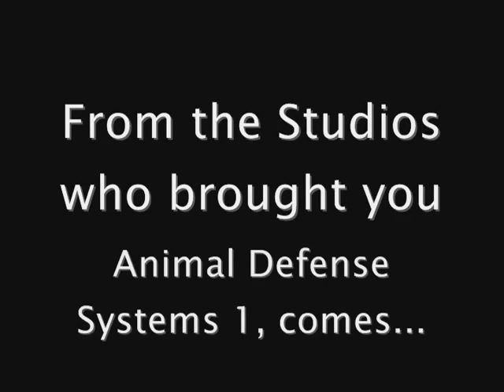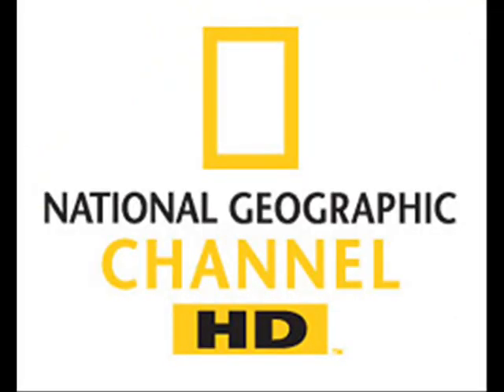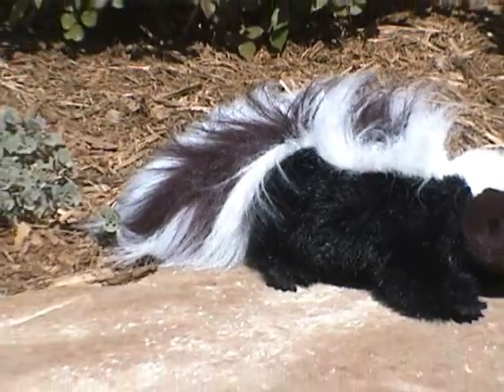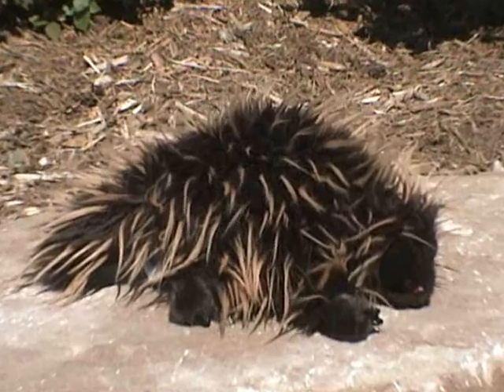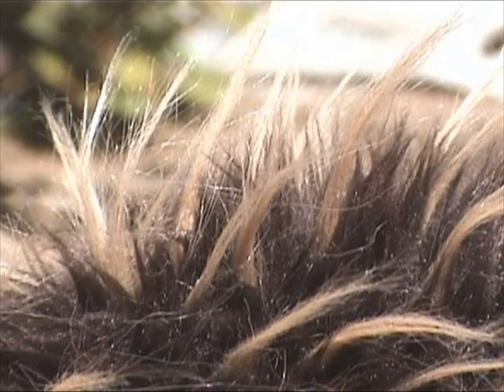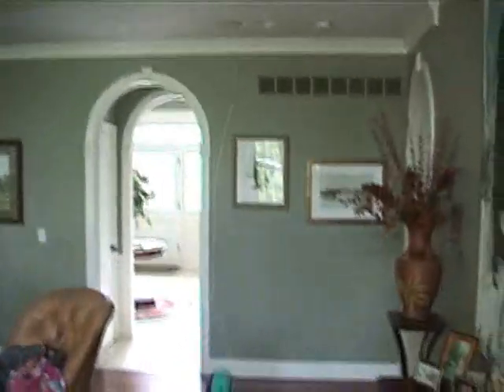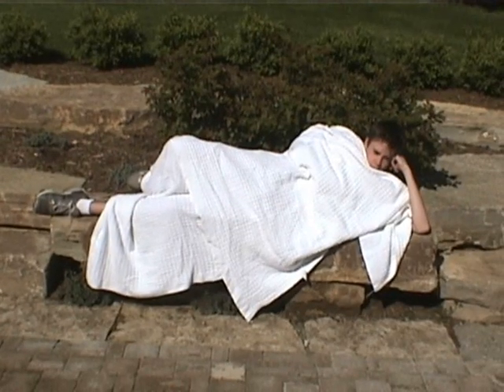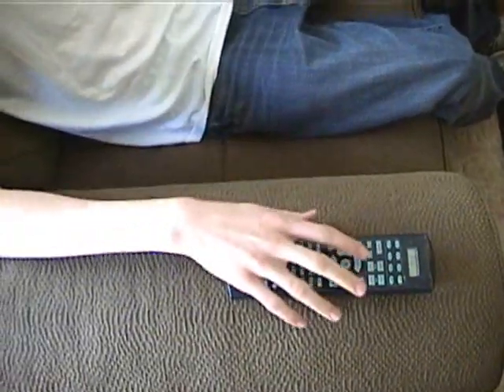Animal defense systems